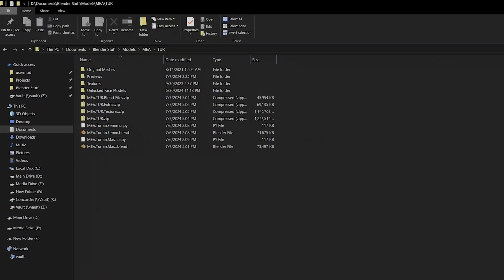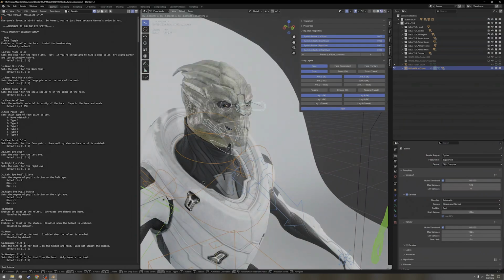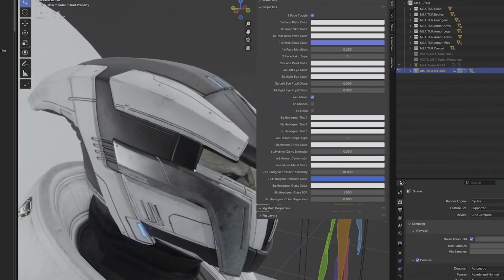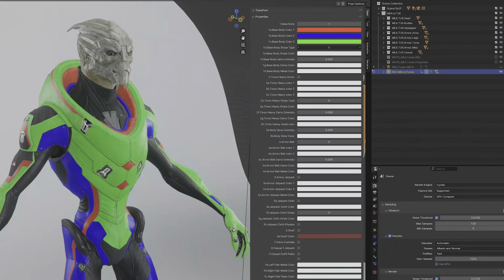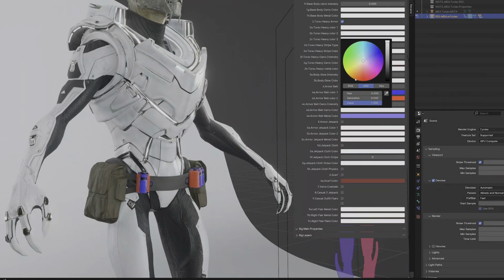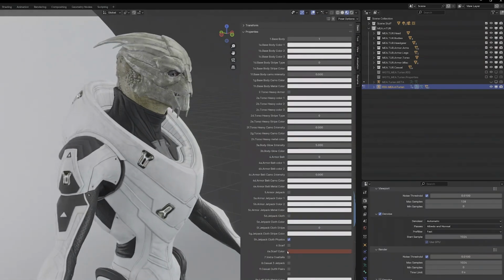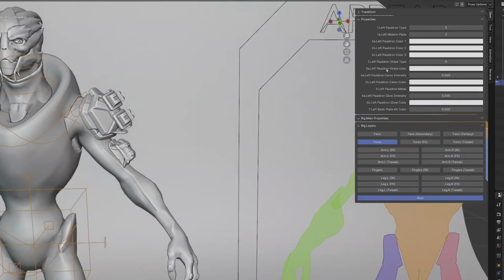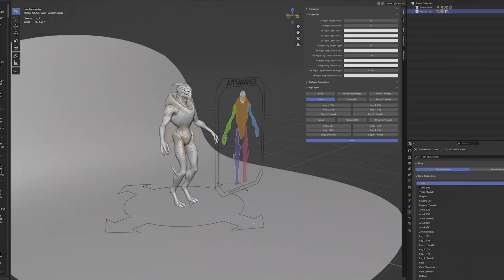MEA Turian Blender Model Overview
This is an overview of how the Blender model for the Turian Mass Effect Andromeda model works.